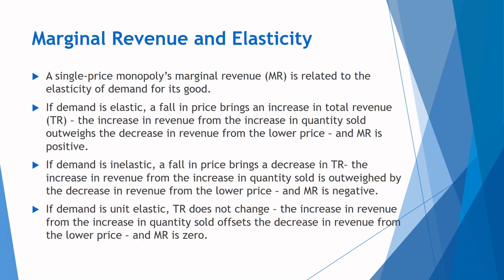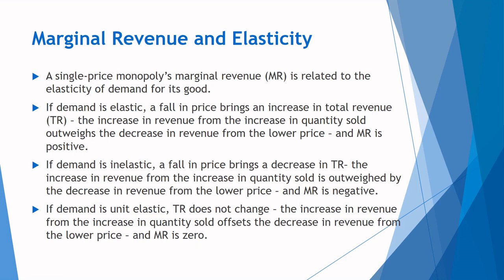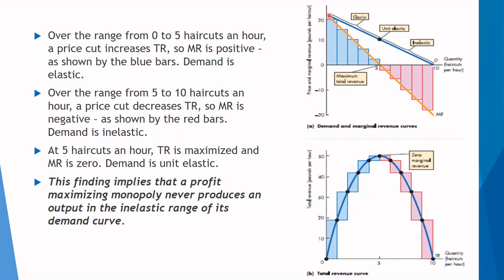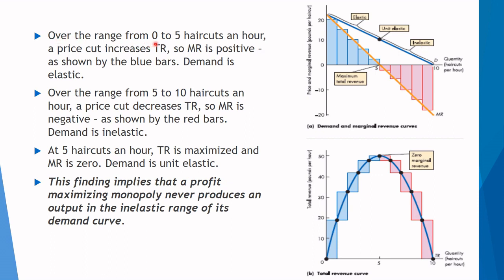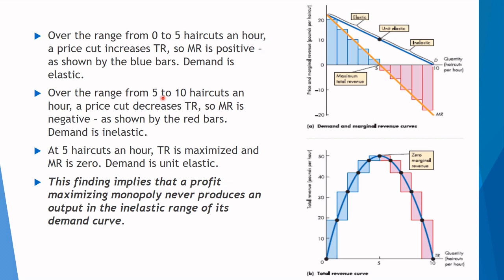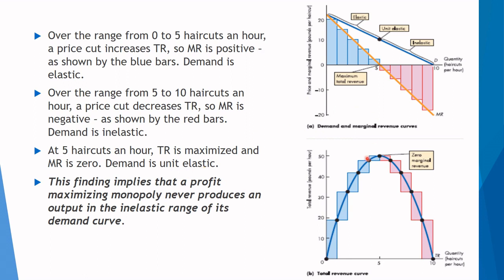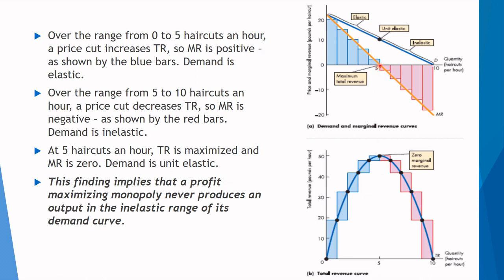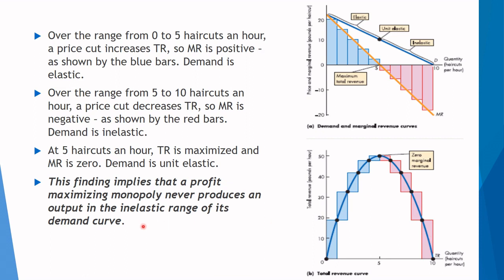40 Monopoly Part 3